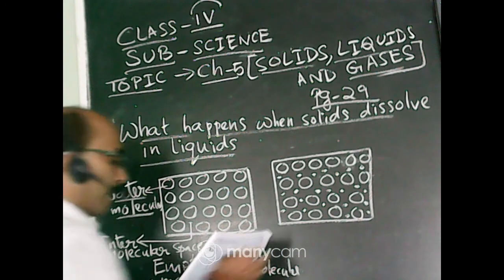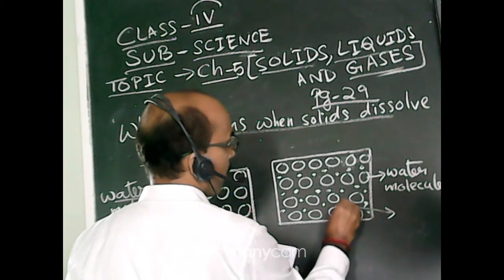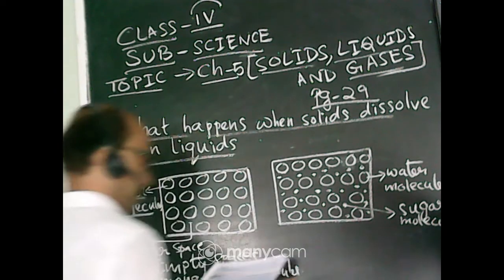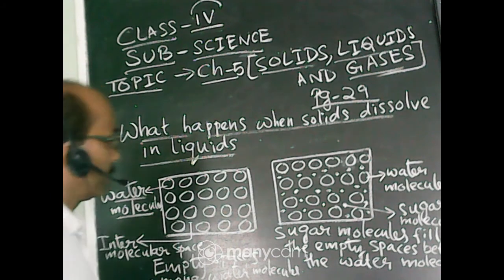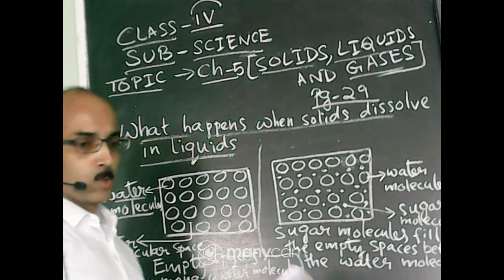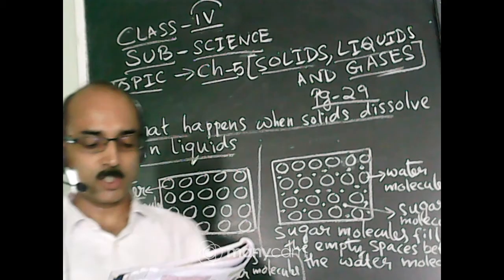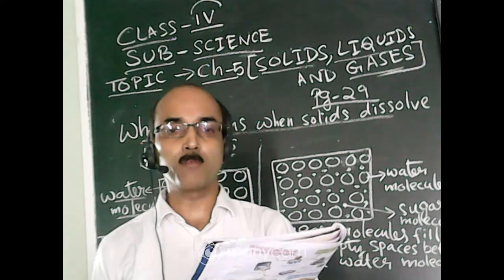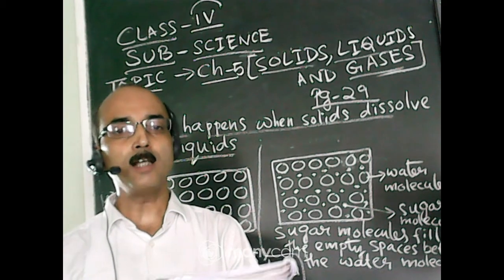CLASS IV SCIENCE (TOPIC : SOLIDS, LIQUIDS AND GASES)